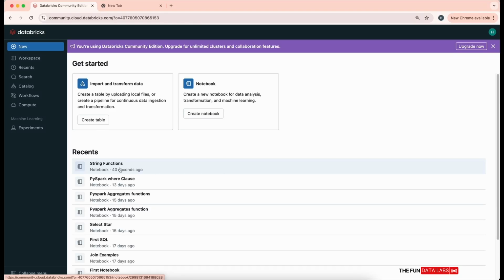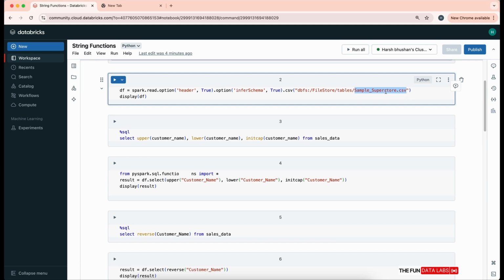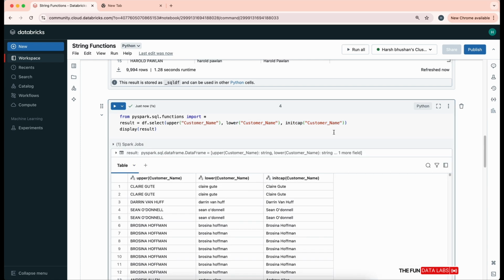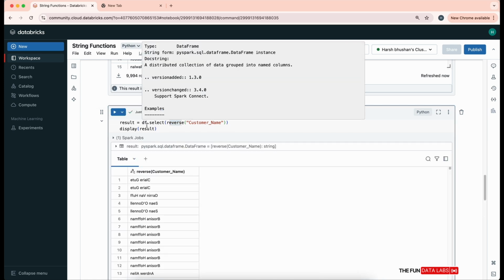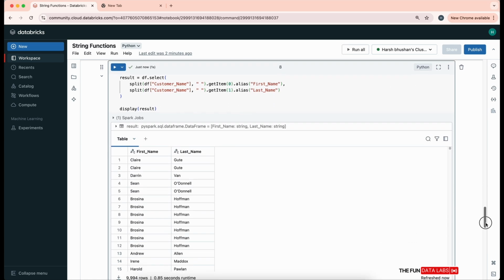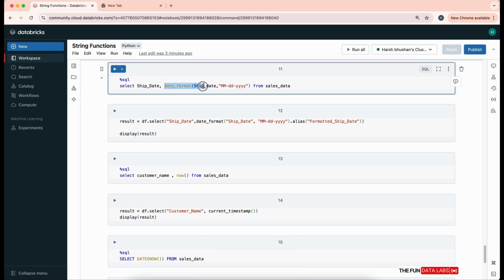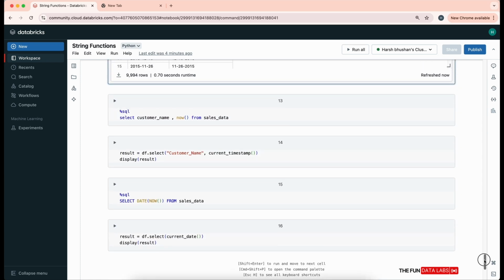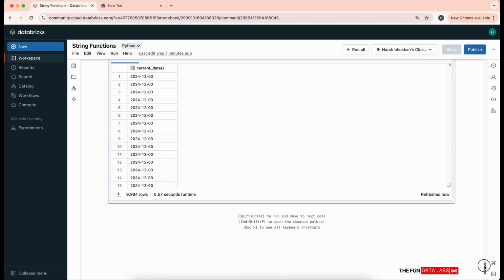Day 15 - How to apply pySpark String functions in DATABRICKS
Welcome in next video of the Databricks series. In this video, We will see How pySpark python string functions works in DATABRICKS